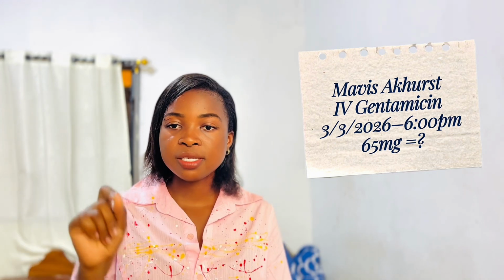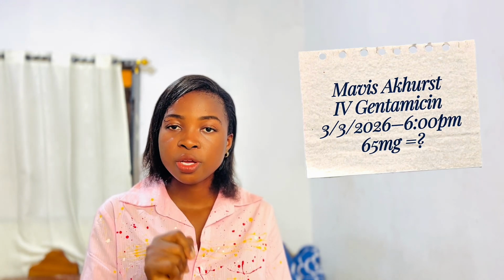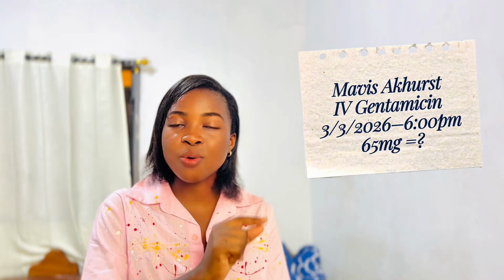How to Calculate Medication Dosage & Label Drugs Correctly | Nursing Students Guide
Hello future nurses 👩🏽‍⚕️👨🏽‍⚕️,

In this video, I explain how to calculate medication dosage correctly and how to label medications properly. These are very important skills every nursing student and healthcare trainee must understand to avoid medication errors.

In this lesson you will learn:

✅ The basic formula for drug calculations
✅ Step-by-step examples of medication dosage calculations
✅ How to label medications correctly
✅ Tips to help nursing students pass calculations exams

This video is perfect for:
 • Nursing students in general
 • Healthcare trainees
 • People preparing for nursing school

📚 Join my Nursing Telegram Channel
(Free nursing education and updates)

💎 Premium Telegram Channel
For detailed lessons, exam preparation and exclusive nursing content.